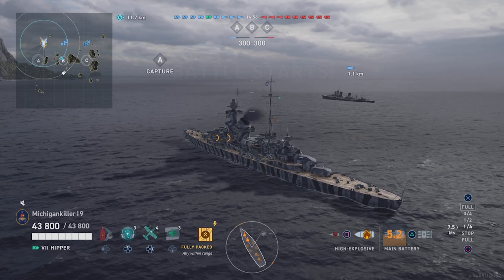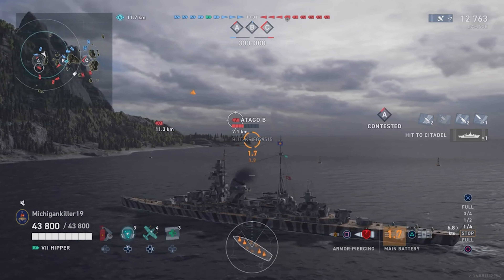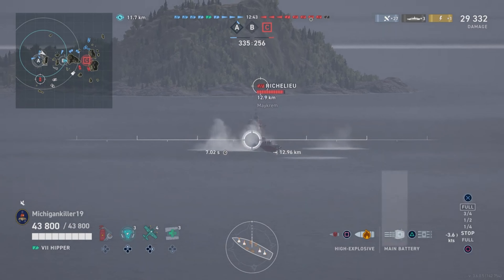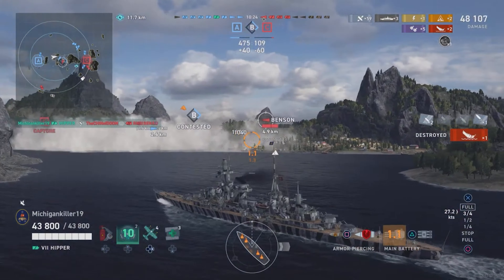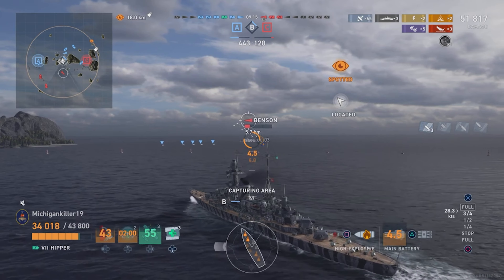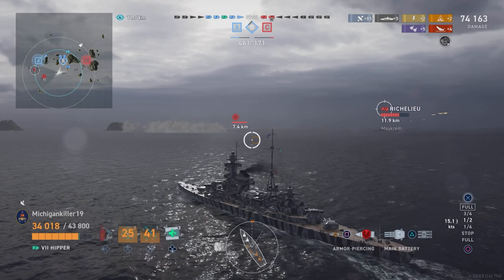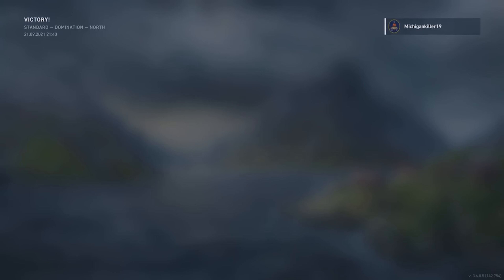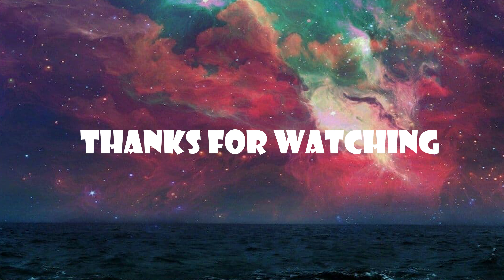Hipper Kraken (Aigle kraken mission)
Yes I know I said aigle wrong. please don't hurt me...